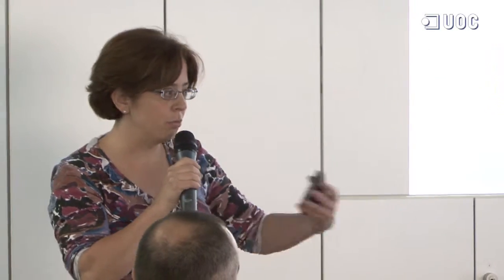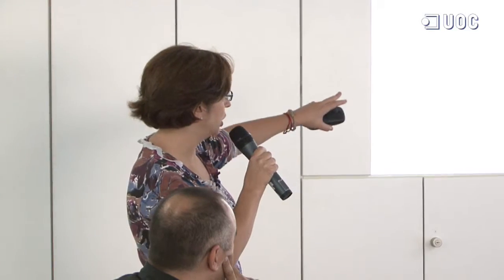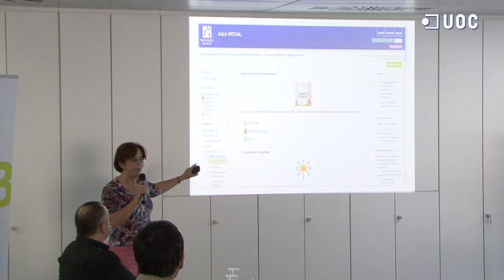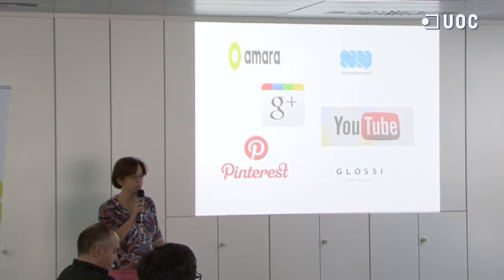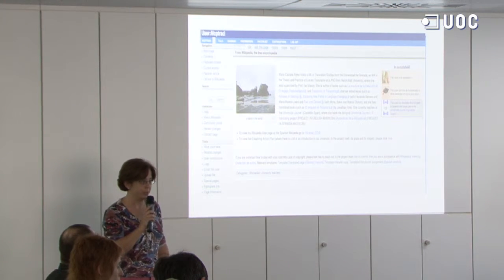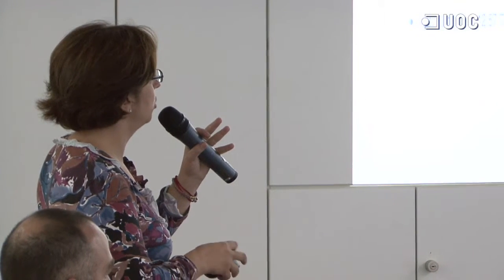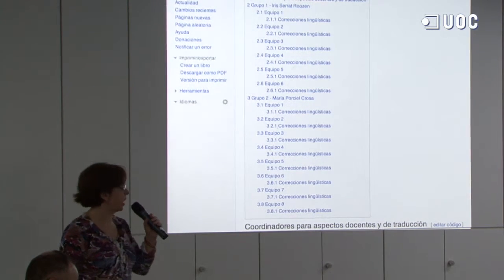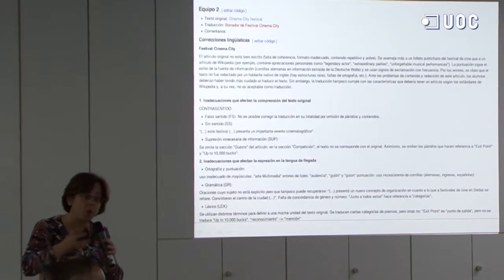Aprendices de la traducción con Wikipedia_Santi Navarro y María Calzada_13_11_2013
El pasado miércoles 13 de noviembre de 2013 tuvo lugar el seminario internacional Wikipedia and University: Research and Teaching Experiences, organizado desde el proyecto de investigación Wiki4HE. El acto se celebró en la sede del IN3 (Edificio Media-TIC, Barcelona).

El seminario reunió especialistas y profesores universitarios con experiencia en el uso docente de Wikipedia, que expusieron sus proyectos y debatieron sobre cómo los académicos perciben e incorporan este recurso en la pràctica académica. La primera sesión (proyectos de investigación) contó con las presentaciones de Eduard Aibar, Klaus Wannemacher y Tomás Saorín. La segunda sesión (casos prácticos) contó con las presentaciones de Maria Calzada y Santi Navarro, Irene Gras y Xurxo Insua, Antoni Meseguer, y Laia Benito.